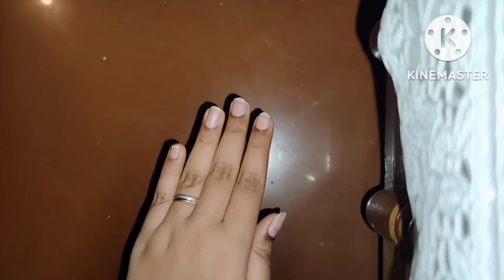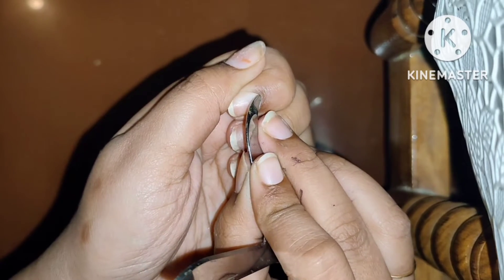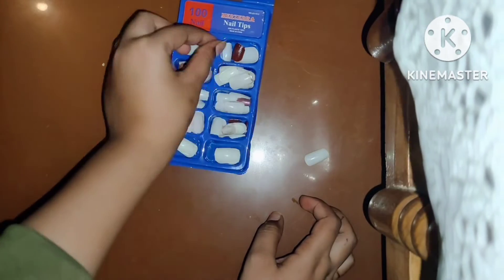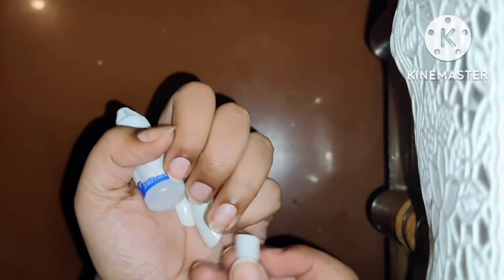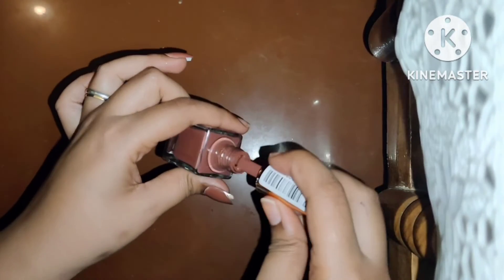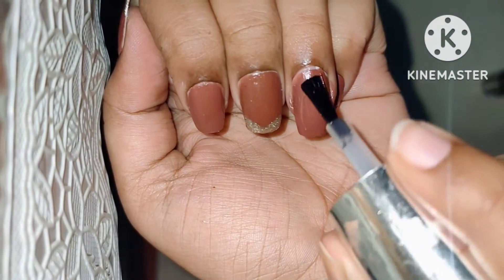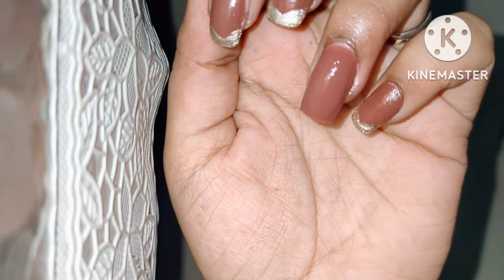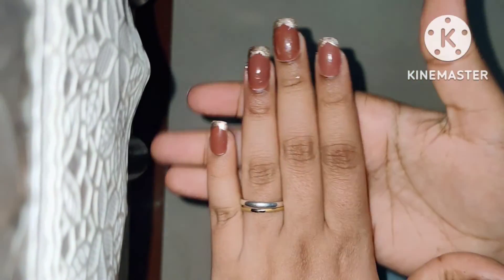salon like nail at home in just 50 rs😮🤯youtubeindia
nail art at home in just 50 rs
nail art at affordable price
nail art designs fir marriage

fake nails fron meesho
nail paint: swiss beauty splash in the shade 31
top coat: from ADS
golden nail paint : stay quirky

all the content of this channel belongs to me